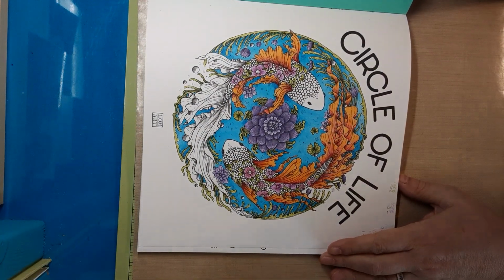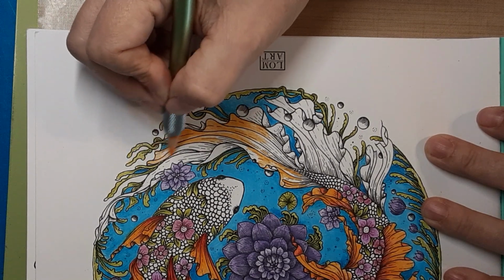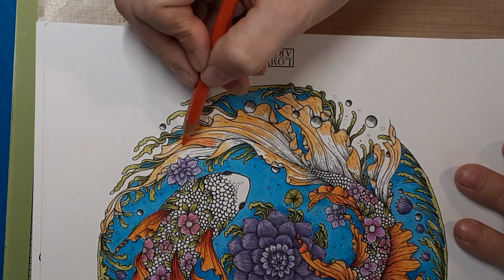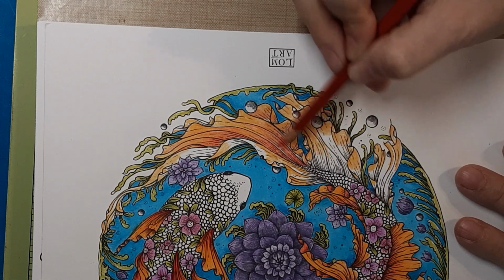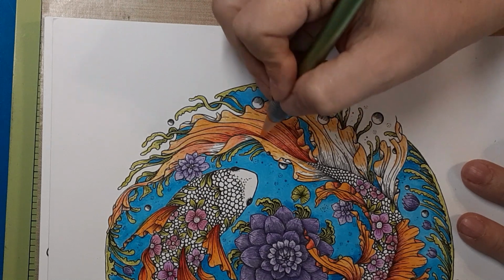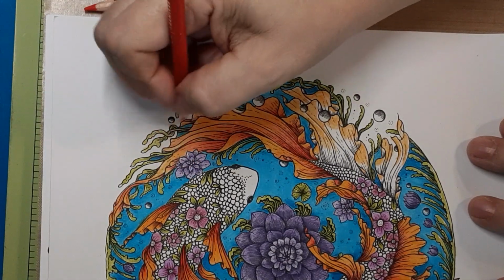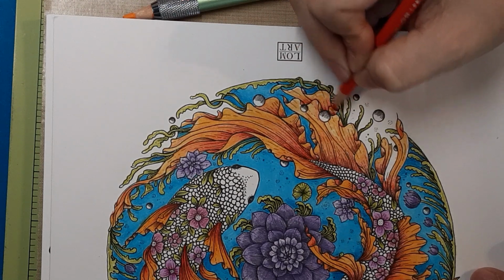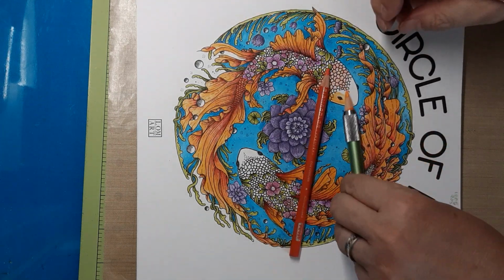Coloring a fishtail with Prismacolor pencils in Circle of Life by Melpomeni Chatzipanagiotou.